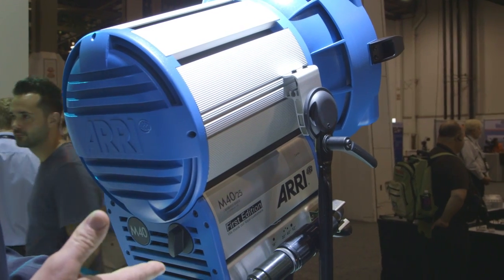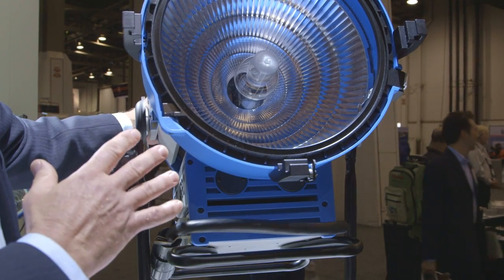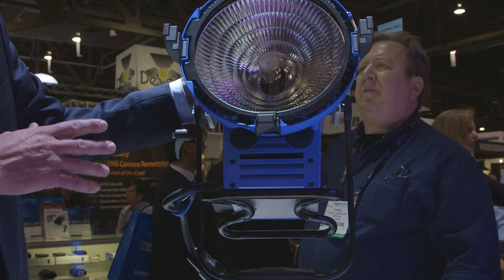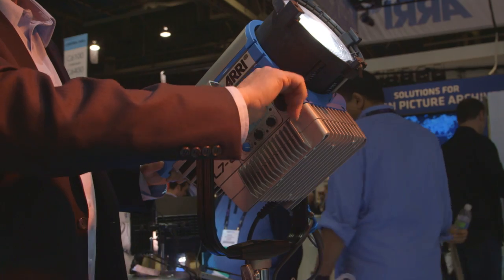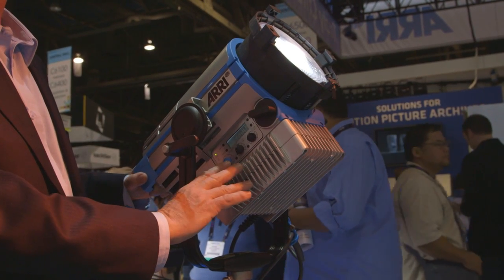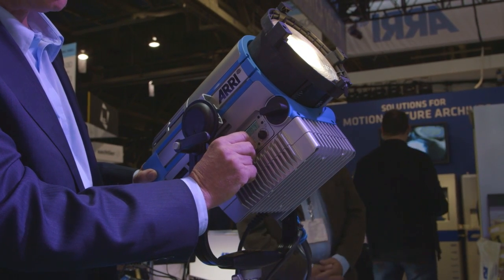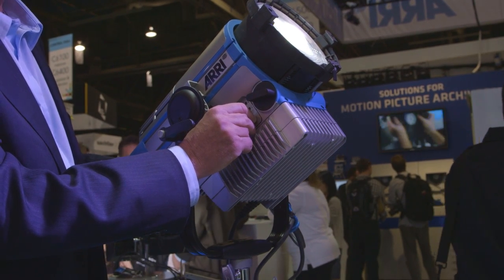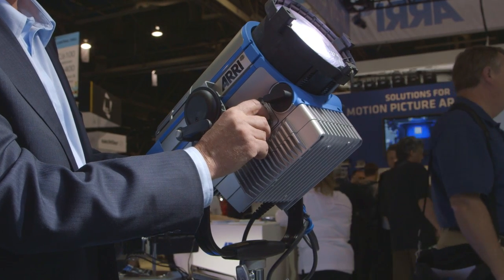ARRI M40, M18 and L7-C :: Adorama TV @ NAB 2012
ARC's Miguel Goodbar met up with ARRI's John Gresch at this year's NAB to talk about some of the new lighting tools from the company.

John shows us the M40 HMI in a Max Technology Reflector, which maximizes light, the M18 1800 watt lamp in the Max reflector which can work off an outlet, and finally, the L7-C LED fresnel, which allows you to program the color temperature between 2800 and 10,000k and gives access to hue and saturation in various colors.

for more photography videos!